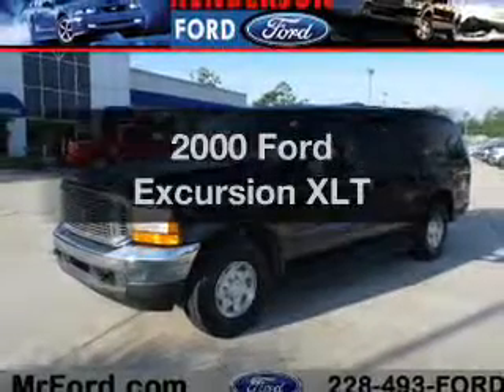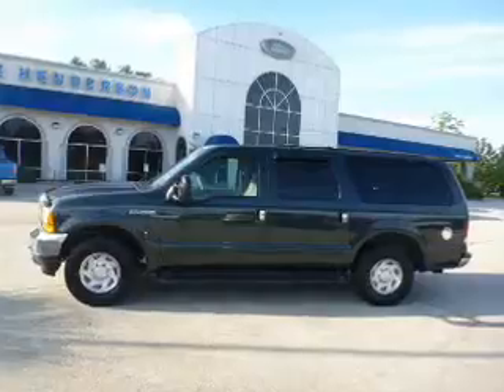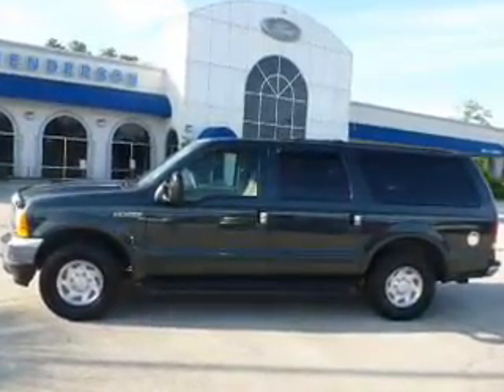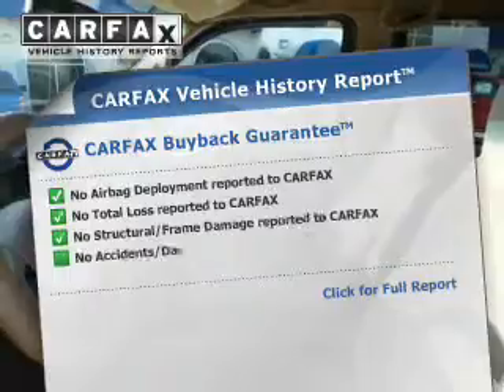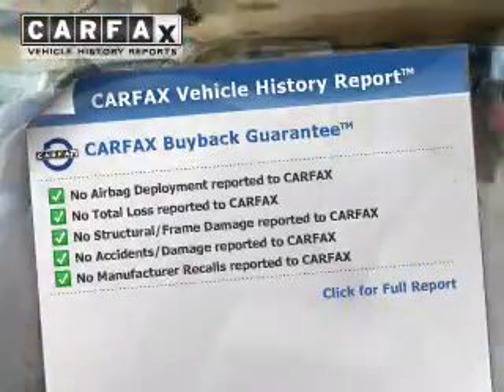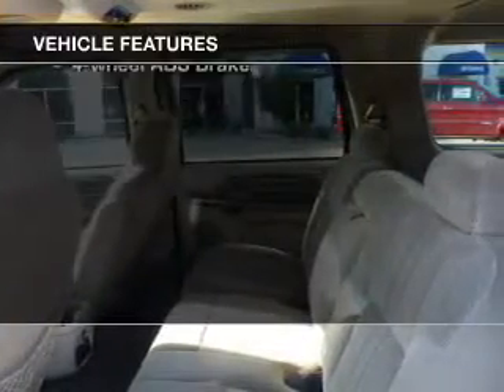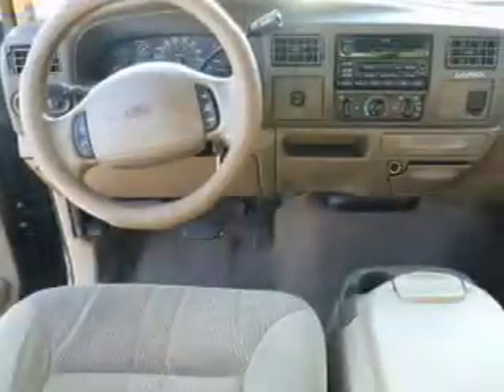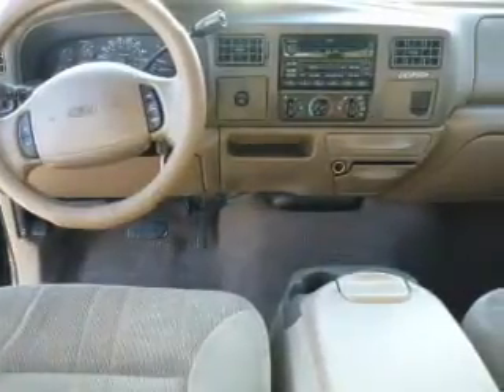2000 Ford Excursion - Waveland MS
Year: 2000
Make: Ford
Model: Excursion
Trim: XLT
Engine: 5.4 liter 8 cylinder 16 valve
Transmission: 4-Speed Automatic
Color: Dark Green Satin Metallic
Mileage: 142621
Address:
105 Hwy 90